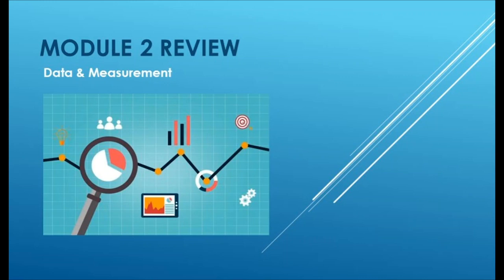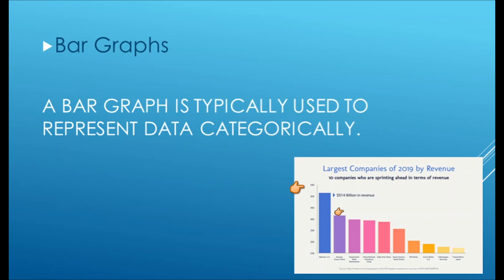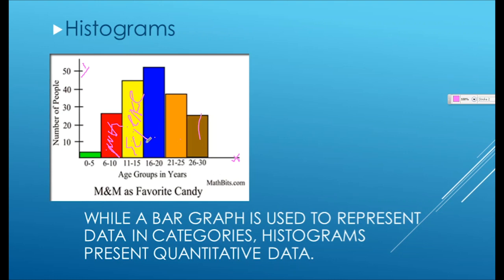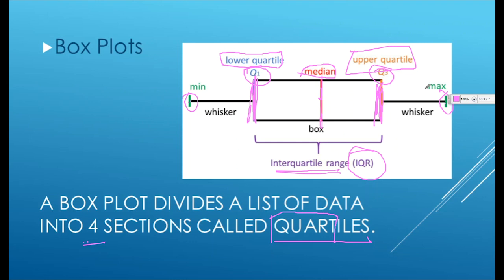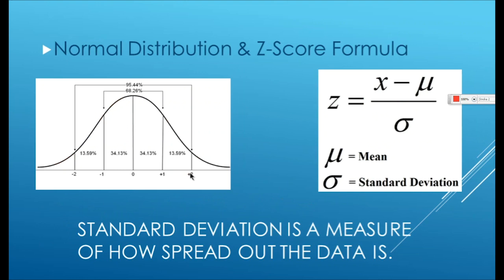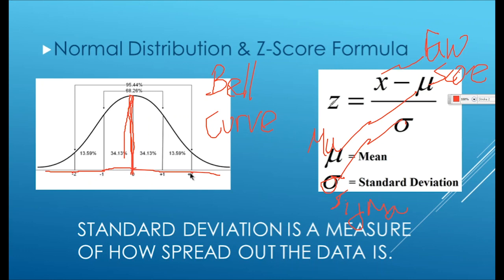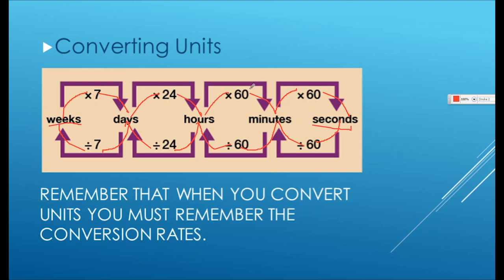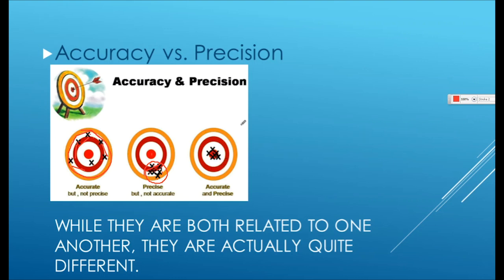Module 2 Review